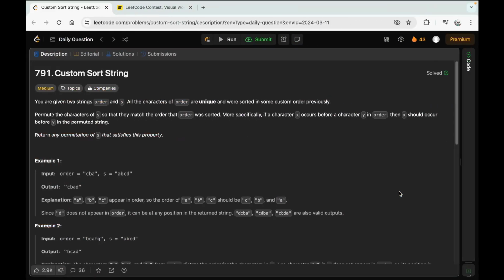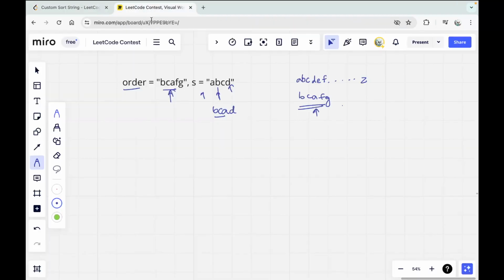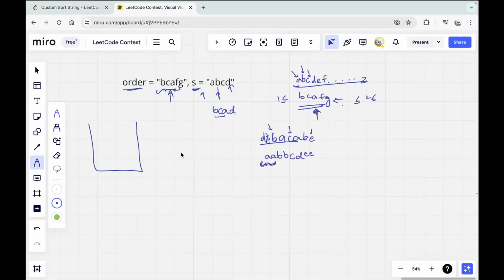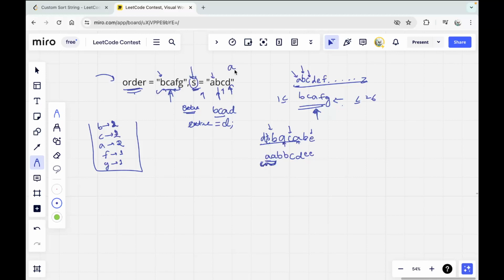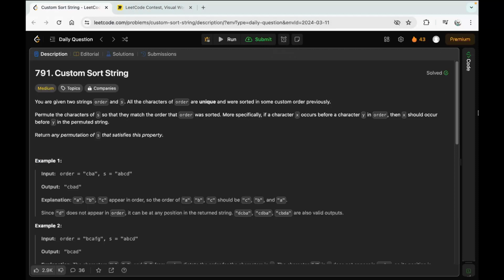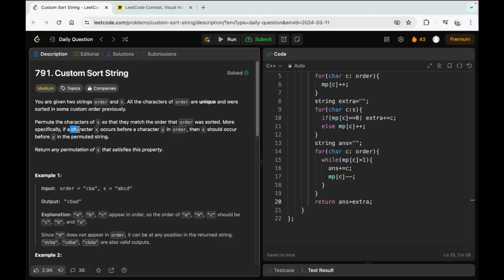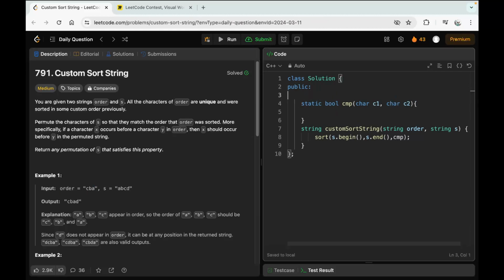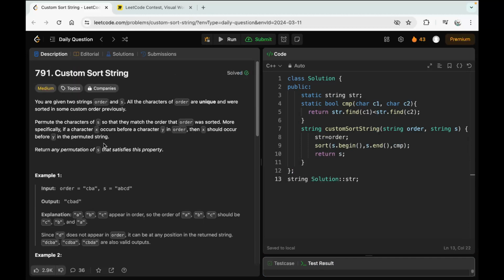791. Custom Sort String | LeetCode Daily | Hashing | Using C++ Comparator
Solution Link (Both using hashing and comparator)-

Timestamps-
00:00 Problem Description
00:30 Understanding the problem
02:59 Intuition to use Hashing
04:03 Hashing approach
09:12 Coding the Hashing approach
11:50 Comparator Approach
13:18 Writing Comparator Function

791. Custom Sort String
791. Custom Sort String C++
791. Custom Sort String solution
791. Custom Sort String Leetcode
791. Custom Sort String Daily challenge solution
791. Custom Sort String using hashing
791. Custom Sort String using c++ comparator function
LeetCode daily challenge editorial
LeetCode daily
Leetcode POTD
LeetCode solution
Leetcode contest
Leetcode
LeetCode practice
Hashing
Comparator function
Comparator function C++
C++